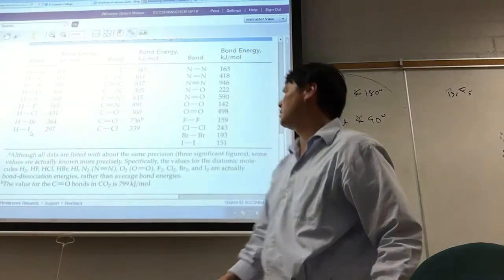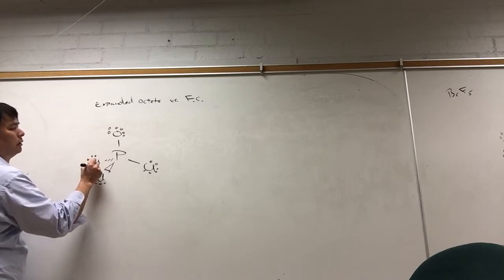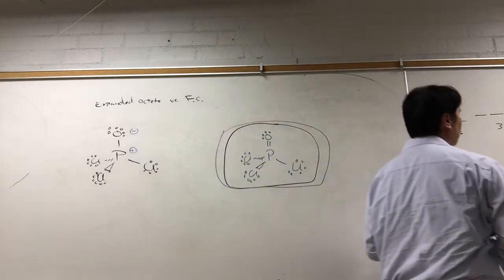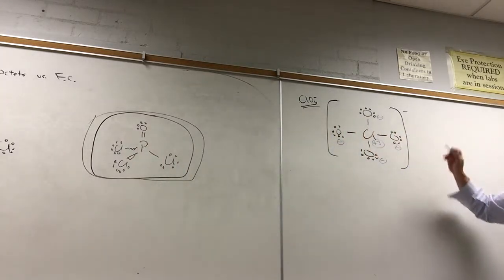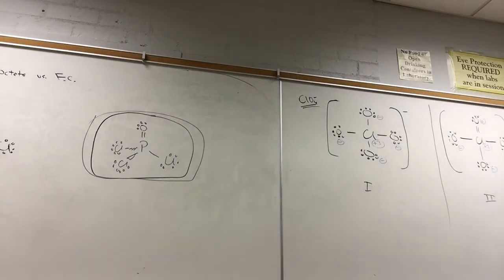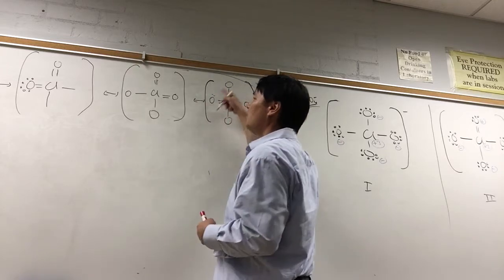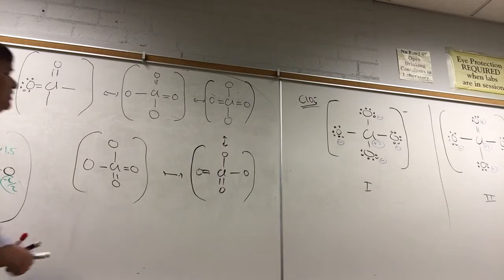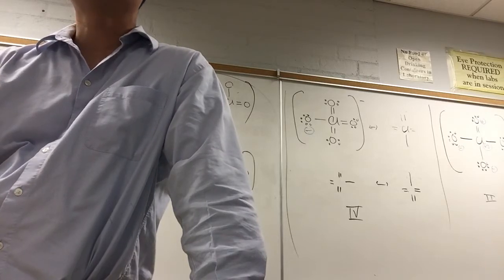Chem 1A 1192 11102015 E